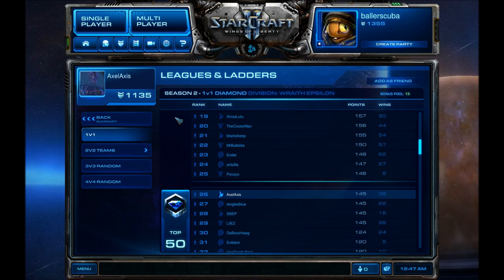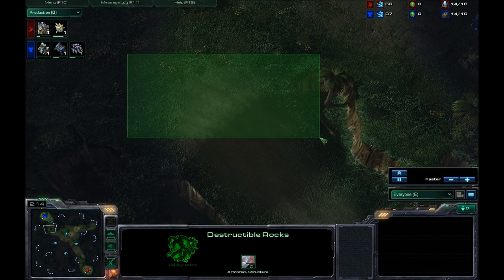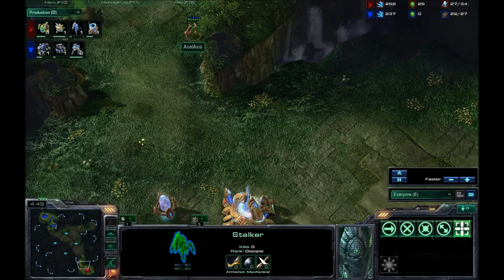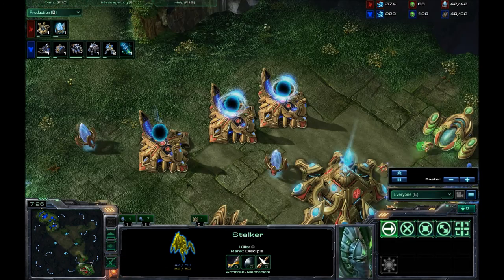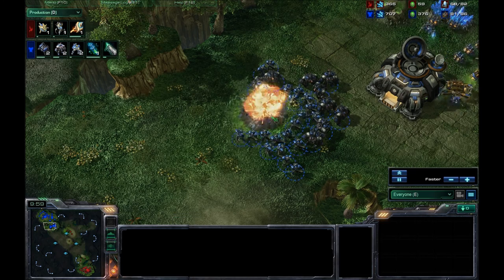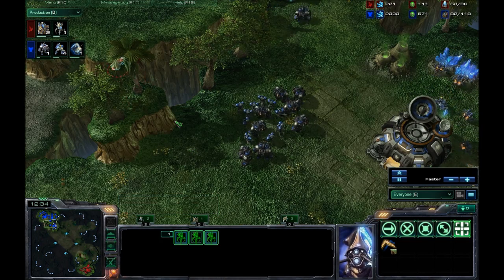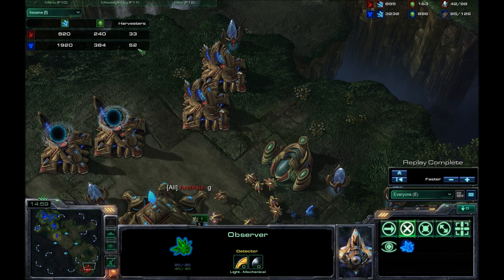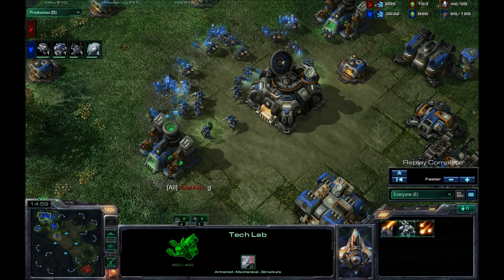Starcraft 2 Commentary #167 - (T)ballerscuba vs. (P)AxelAxis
My match against the Protoss player AxelAxis on Tal'darim Altar LE.